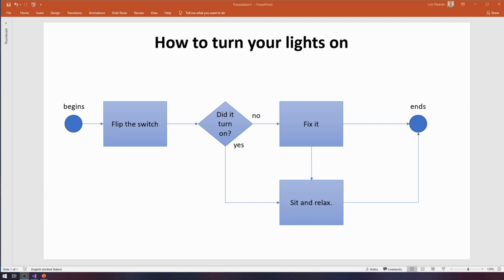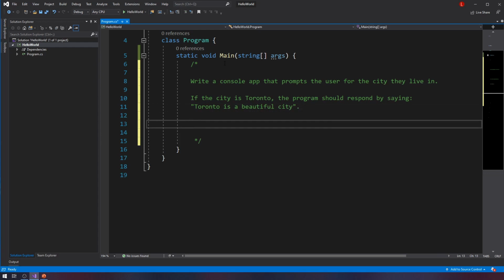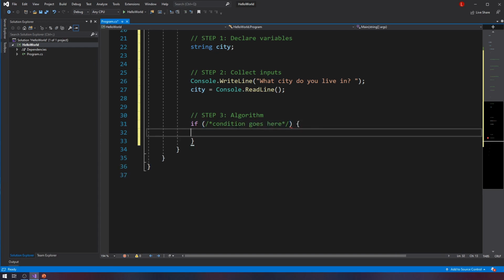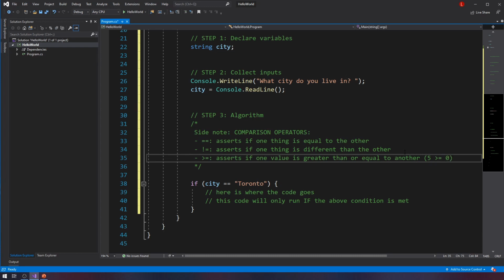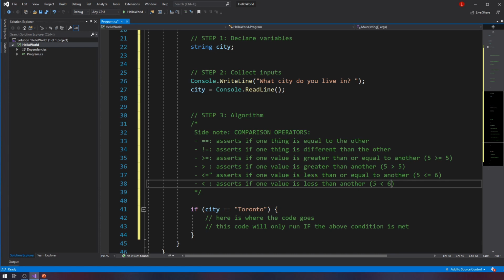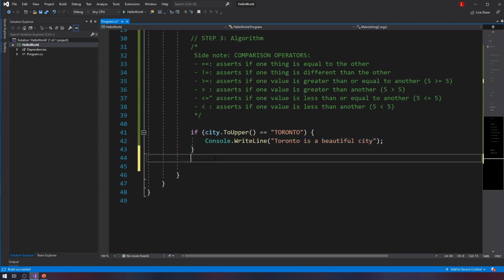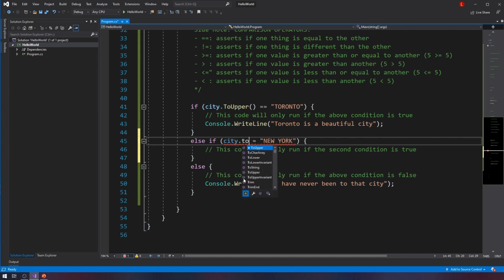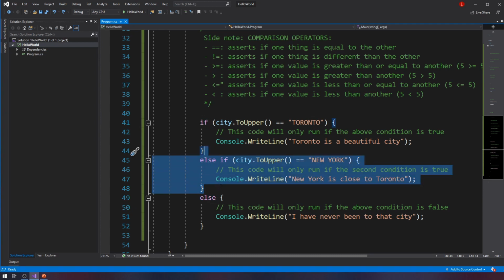IF STATEMENT Coding Exercise With C#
In this video you will learn a simple approach to solve simple coding problems.